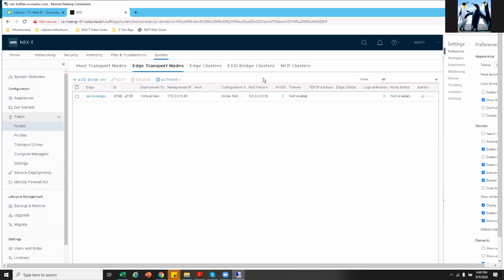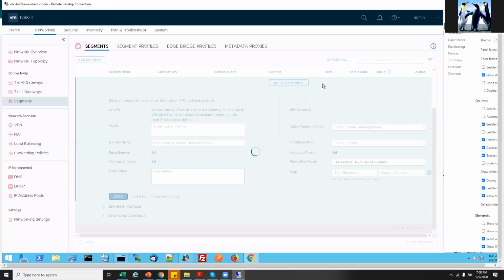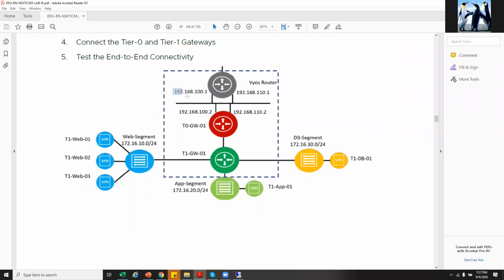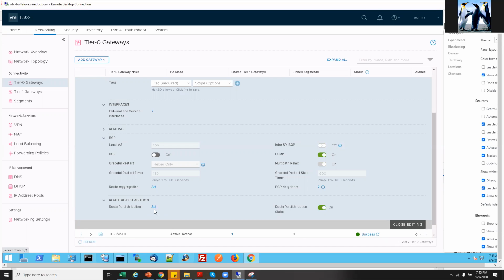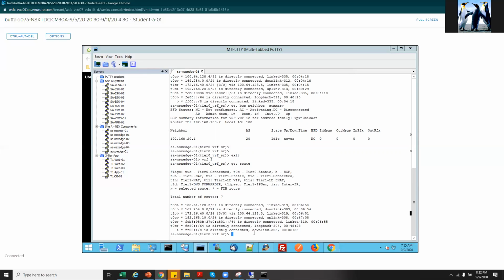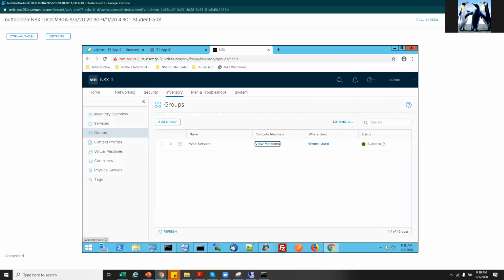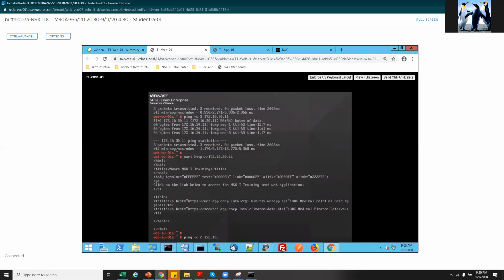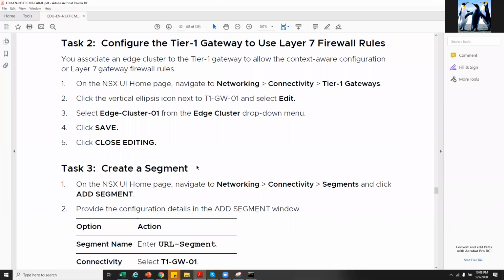NSX T 3 0 Deployement- from start -prectial end to end part-2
NSX-T V3.0 Deployment part 2- lab practical